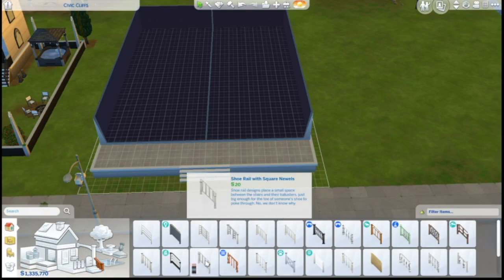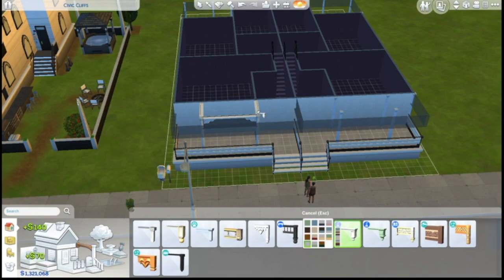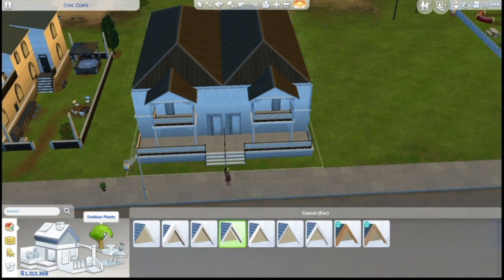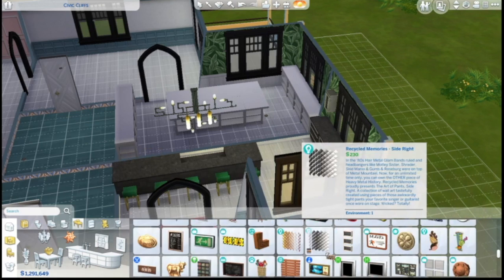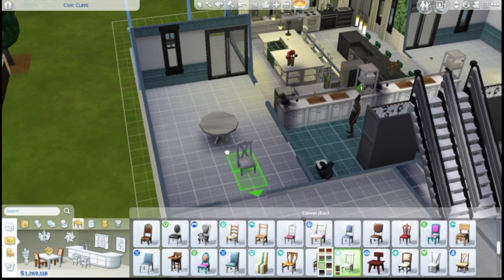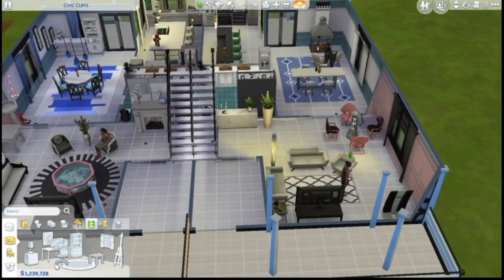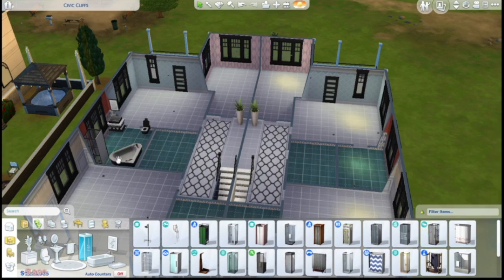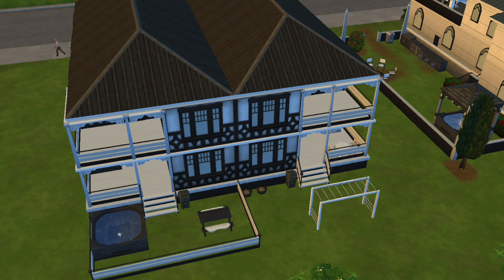Townhouses Sims 4 Speed Build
On the left is a family home and on the right is a bachelor pad

Origin ID: Meghan14159
Mods: MCCC/ MCCC woohoo
Sims Family Tree: Plum Tree App